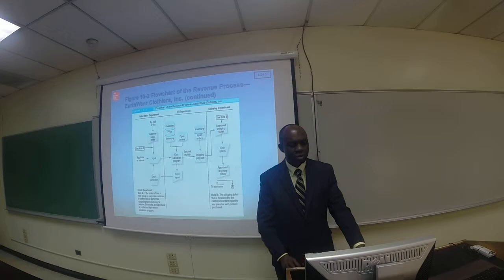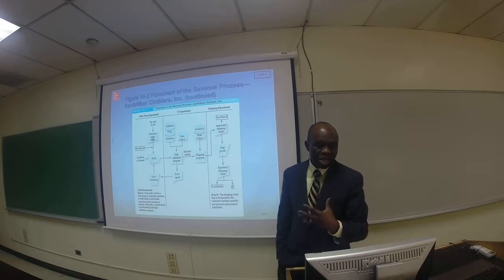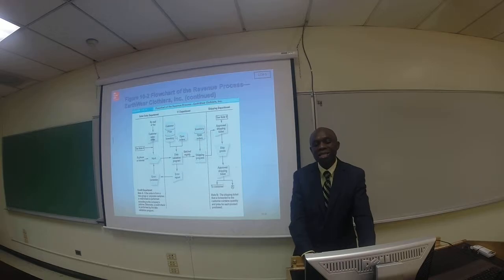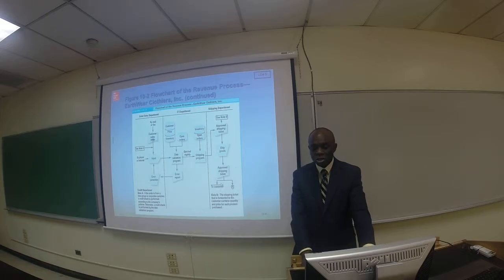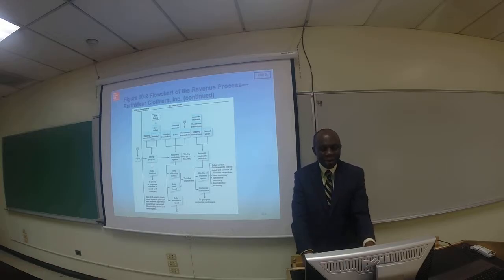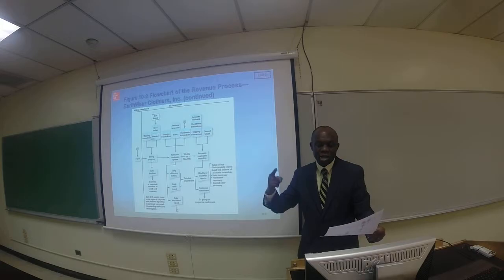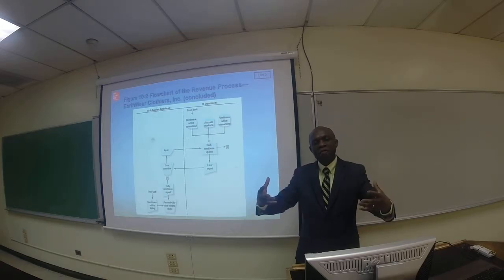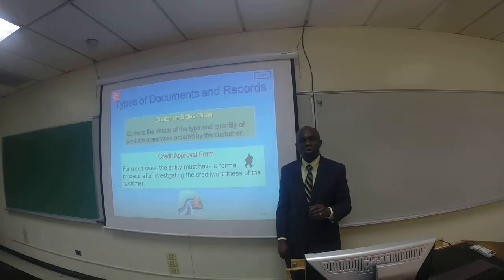Video: Part 2 - Ch 10 Auditing the Revenue Process